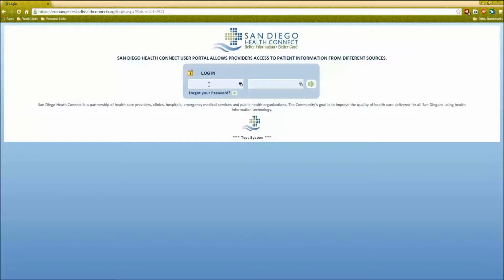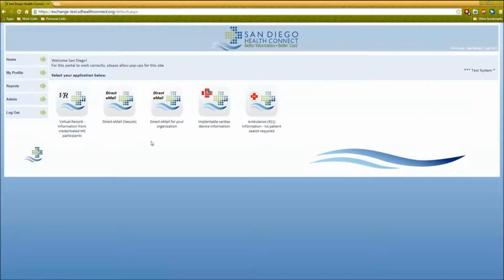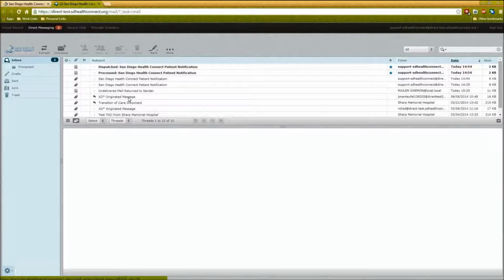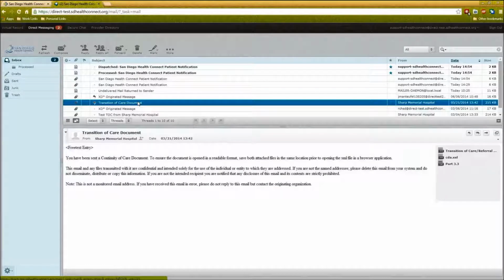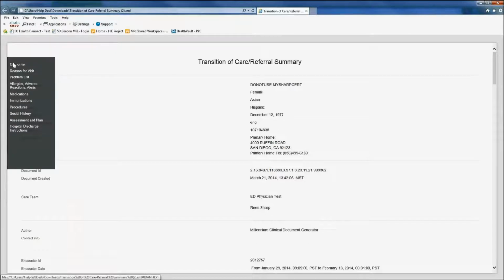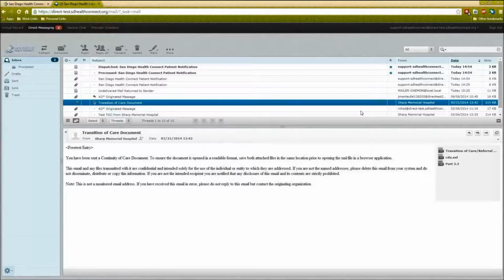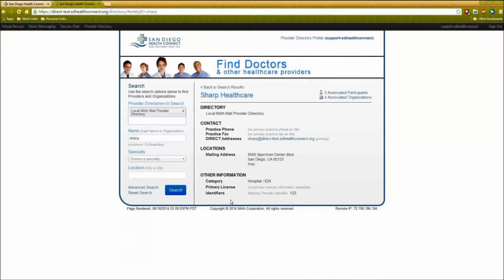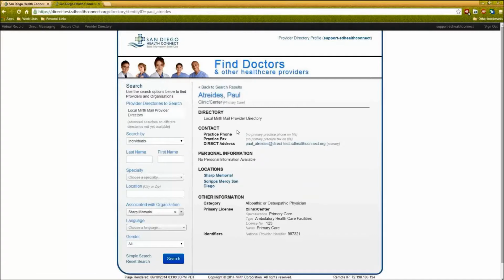SDHC - Direct Messaging Demo